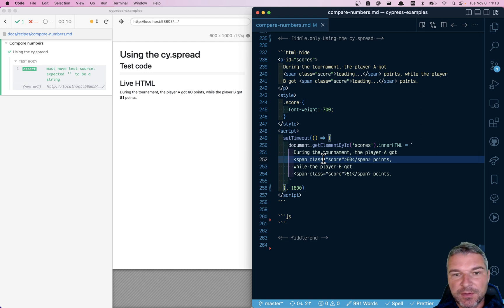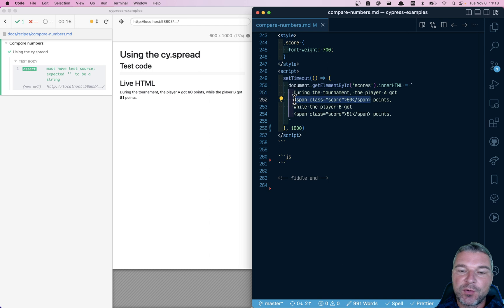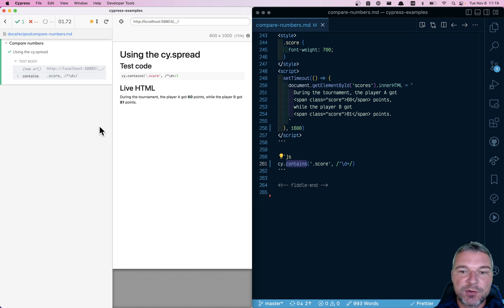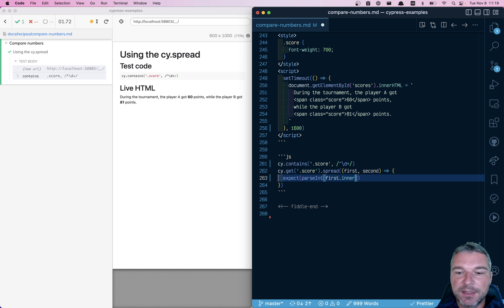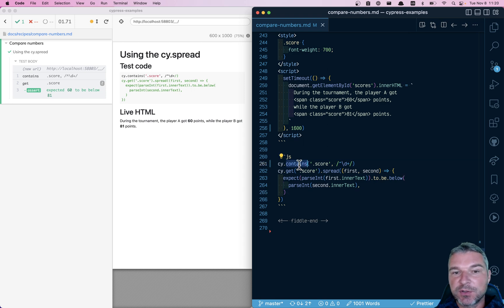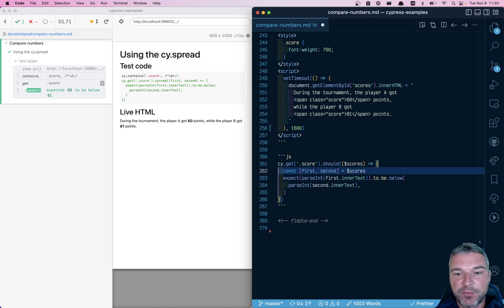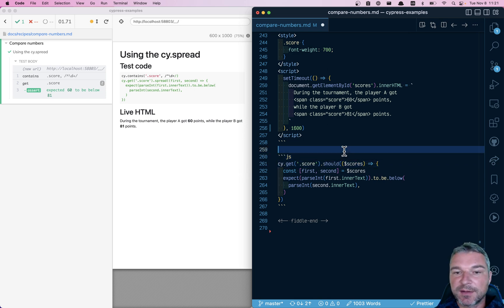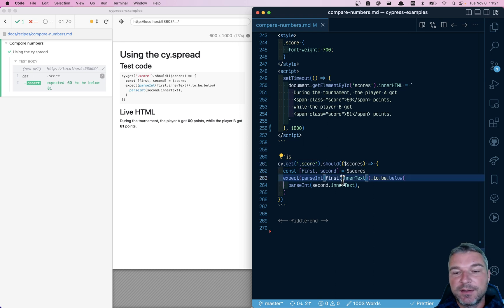Use A Single Get Command With Should Callback To Detect The Loaded Numerical Scores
The final example from the series of videos exploring how to check the page that loads the scores shows two short solutions.

The first one retries finding a number on the page, and then grabs the elements, spreads them into arguments to cy.then callback and asserts them

cy.contains('.score', /^\d+$/)
cy.get('.score').spread(function (first, second) {
  expect(parseInt(first.innerText)).to.be.below(
    parseInt(second.innerText),

Finally, the second solution is the shortest one. It uses a should(callback) function that forces the test to retry fetching the numbers from the page until they truly become integers.

cy.get('.score').should(function ($scores) {
  const [first, second] = $scores
  expect(parseInt(first.innerText)).to.be.below(
    parseInt(second.innerText),